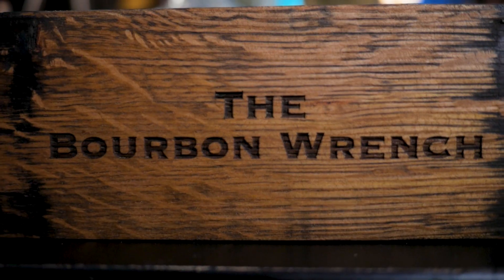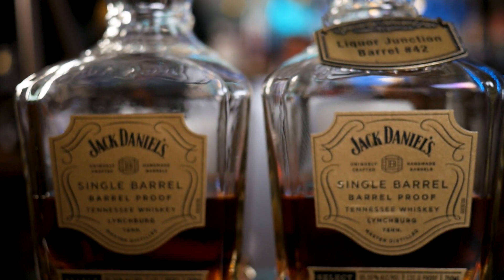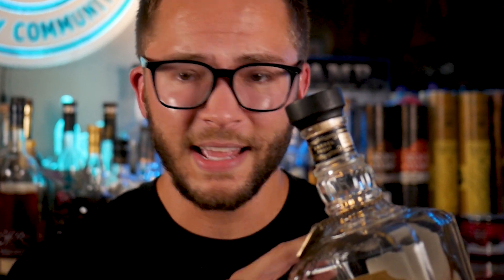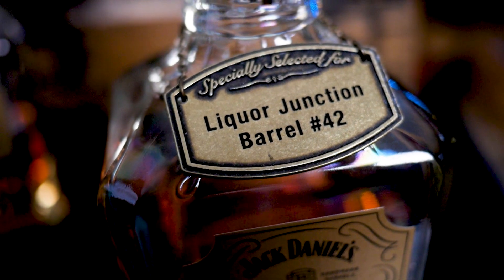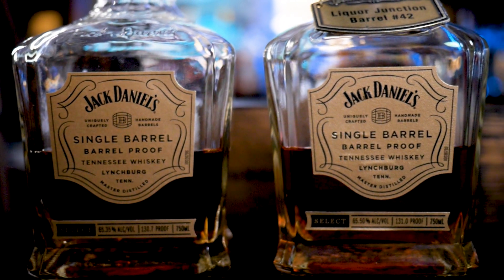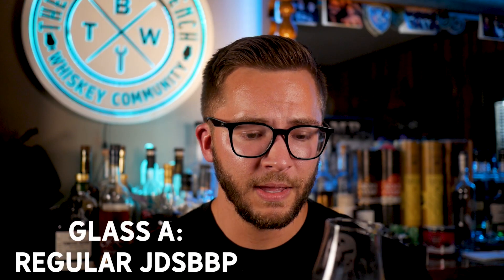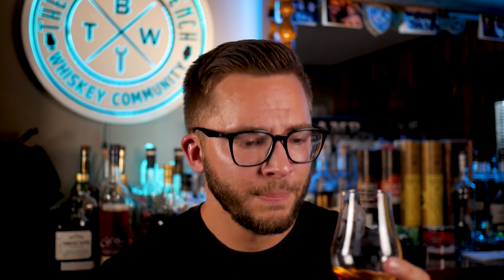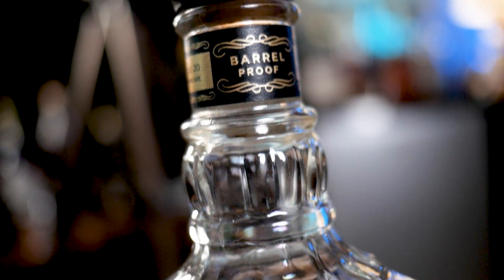Jack Daniels Single Barrel Barrel Proof - Store Pick vs Regular!